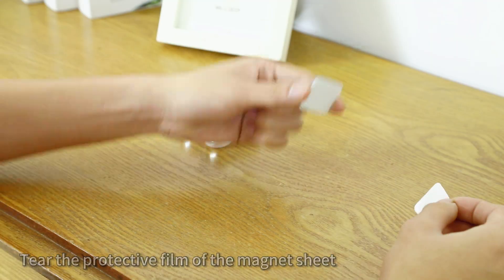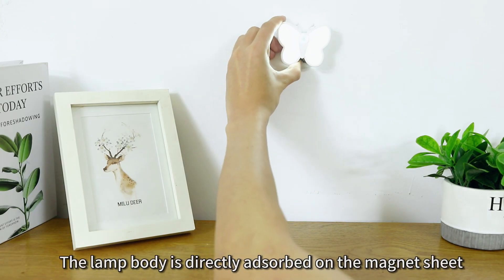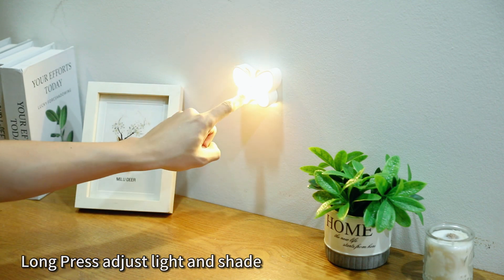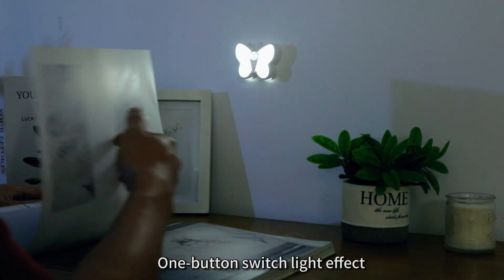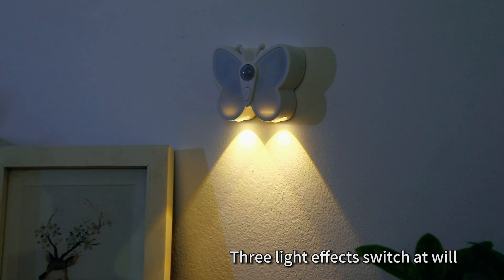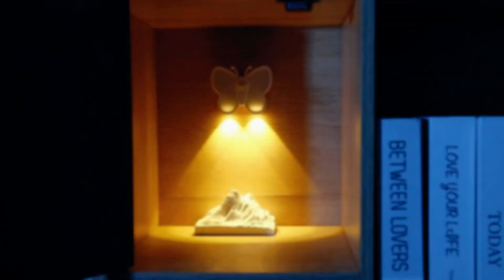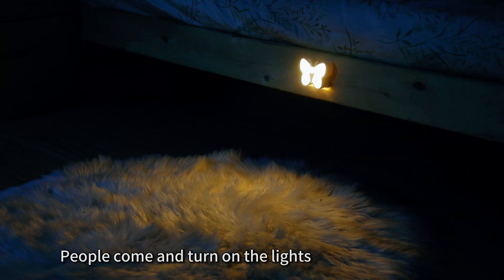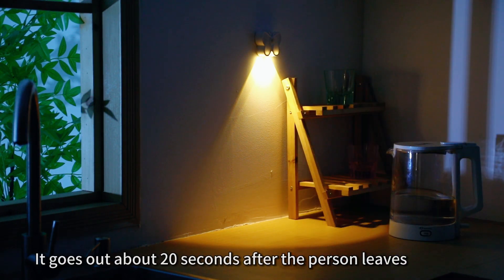butterfly motion sensor night light& ambient light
Features:
CCT and Step-less dimmable -choose the color and the brightness you want,
Muti-function- Used as night light or ambient light
Super Bright & Energy Efficient - Up to 100 lumens output,bright enough to make sure you never stumble in the dark
Higher Automatic Sensor-our night light can auto-on within 5 meters, auto-off after 20 seconds of no motion detected helps prolong battery life.
Lithium Battery Operated-Long time standby.powered by lithium battery for cordless installation,to provide you with illumination in areas that have limited or no access to electricity
beautiful Design & Easy Installation - Besides of built-in magnet, also we add super-strong 3M double sides adhesive tape specially, so no need to worry about the cabinet light falling at all, you could choose to stick it anywhere,